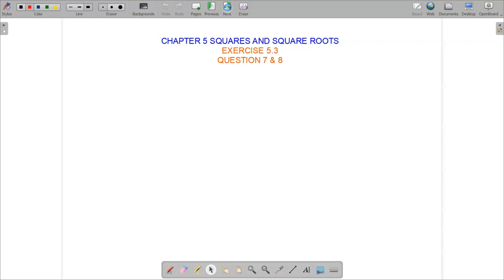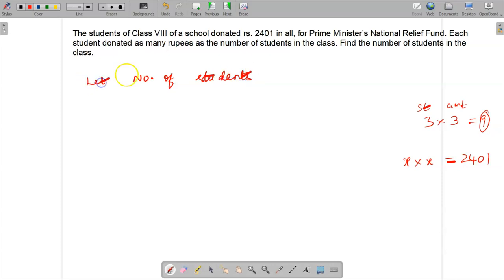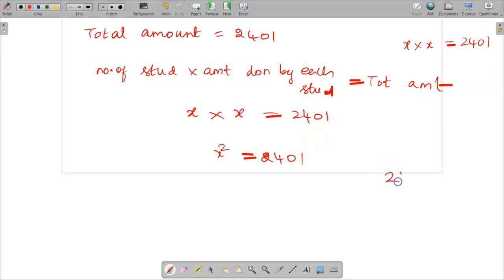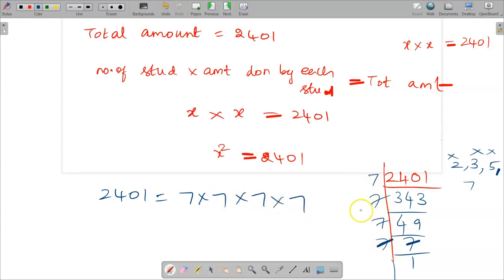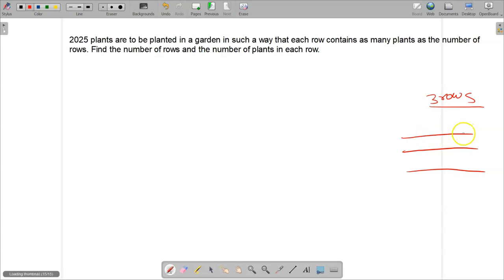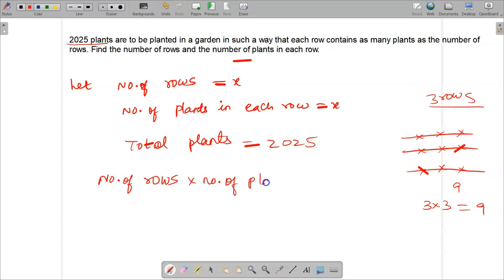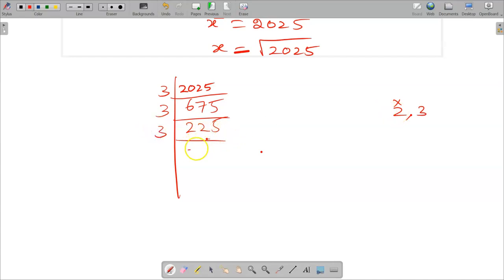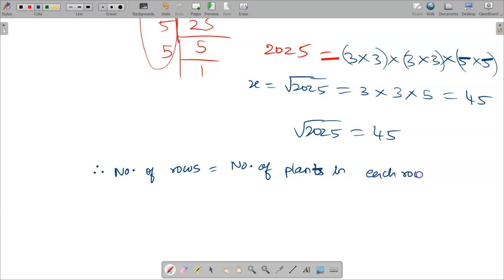CLASS 8 MATHS CBSE NCERT IN ENGLISH:CHAPTER 5 SQUARES AND SQUARE ROOTS:EXERCISE 5.3 QUESTION 7 & 8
CLASS 8 MATHS CBSE NCERT IN ENGLISH:CHAPTER 5 SQUARES AND SQUARE ROOTS:EXERCISE 5.3 QUESTION 7 & 8 |2023-24 NEW SYLLABUS
In this video, we dive into the fascinating world of squares and square roots. We'll start with the basics, exploring what makes a number a perfect square and how to identify them. We'll examine the properties of square numbers and discover interesting patterns that arise when working with them. Whether you're a student looking to understand the fundamentals or someone with a keen interest in mathematics, this video will provide clear explanations to help you grasp these concepts with ease